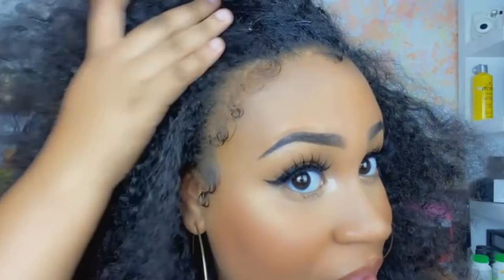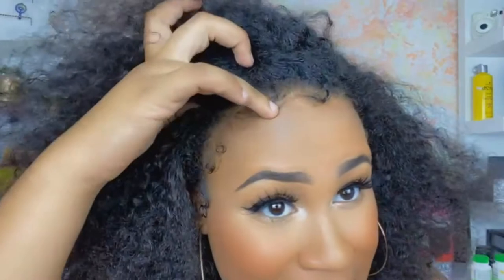PCOS HAIR LOSS ??? |PRODUCTS THAT HAS HELPED HEALTHY HAIR WITH PCOS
🎀WATCH IN HD For Better Quality - 1080p or 720p 🎀
Welcome back GLAMSQUAD You made it to my Description Box.
YAAYYYYYY its finally Polycystic Ovary Syndrome Awareness Month! Polycystic Ovary Syndrome Awareness Month
September is  Polycystic Ovary Syndrome Awareness Month and is an excellent time to focus on the latest Cochrane evidence.
    Polycystic ovary syndrome (PCOS) is a very common condition affecting 8% to 13% of women. Being overweight worsens all clinical features of PCOS. These clinical features include reproductive issues such as reduced frequency of ovulation and irregular menstrual cycles, reduced fertility, polycystic ovaries on ultrasound and high levels of male hormones such as testosterone, which can cause unwanted facial or body hair growth and acne. PCOS is also associated with metabolic features, with risk factors for diabetes and cardiovascular disease including high levels of insulin or insulin resistance and abnormal cholesterol levels. PCOS affects quality of life and can worsen anxiety and depression either due to its symptoms or due to the diagnosis of a chronic disease.

PRODUCTS
Aunt Jackie's Frizz Rebel, Coconut & Sweet Almond Natural Growth Oil
Aunt Jackie's Natural Growth Oil Nourish My Hair Flaxseed & Monoi
Taliah Waajid Jamaican Black Castor Oil
Creme of Nature Argan Oil Treatment
Cantu Shea Butter for Natural Hair Conditioning Creamy Hair Lotion
Cantu Natural Hair Coconut Oil Shine & Hold Mist